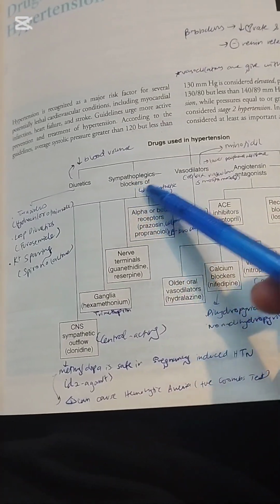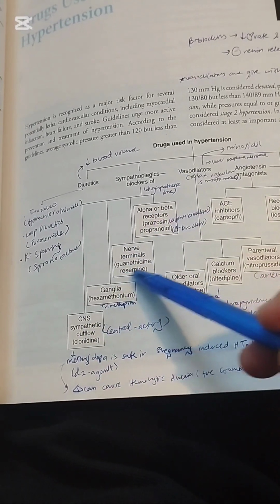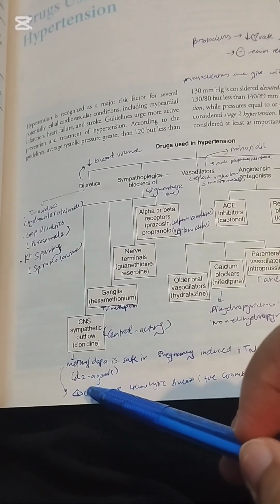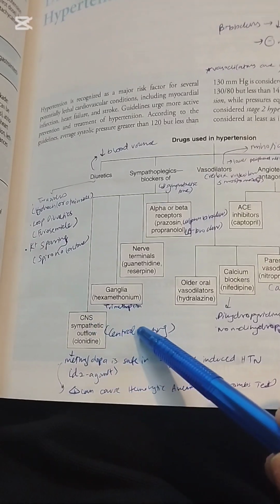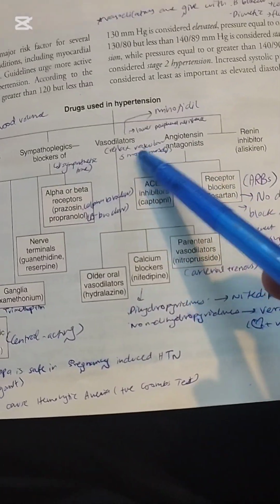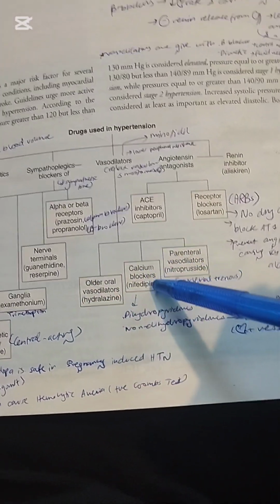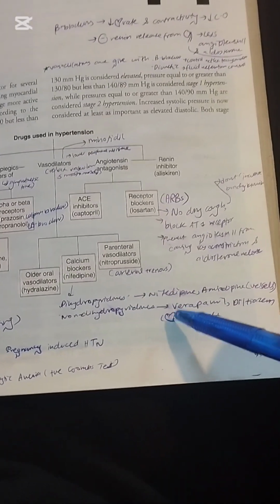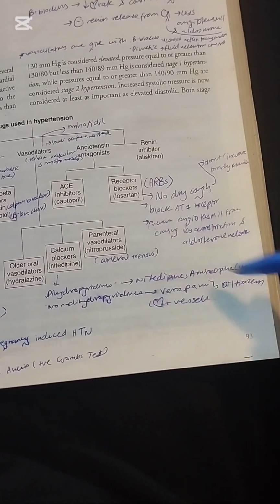ANTI-HYPERTENSIVE DRUGS|Katzung|Chapter 11